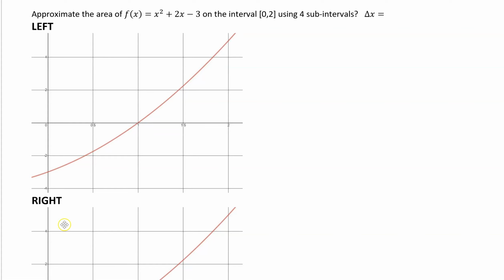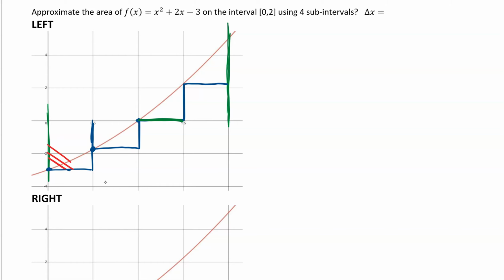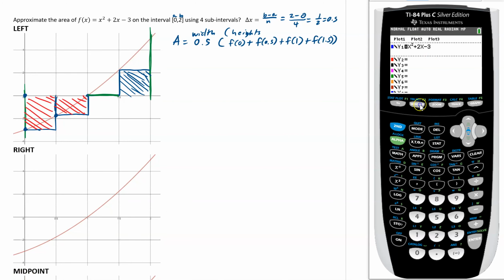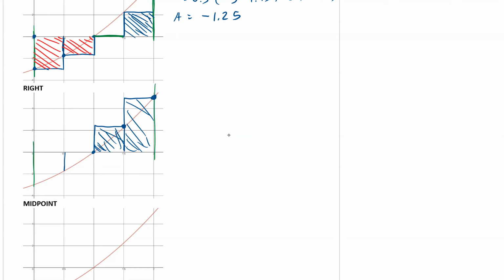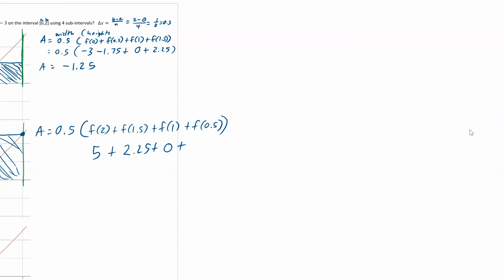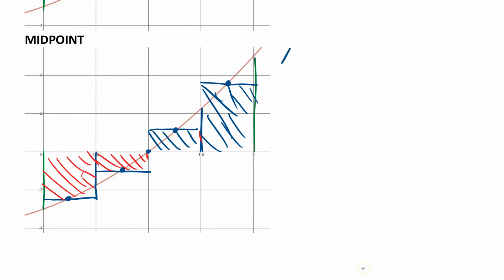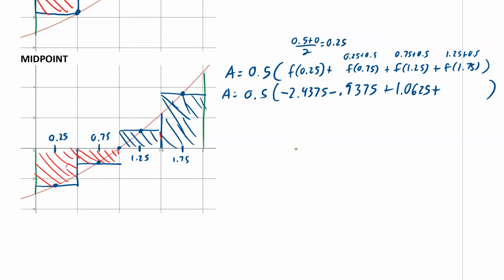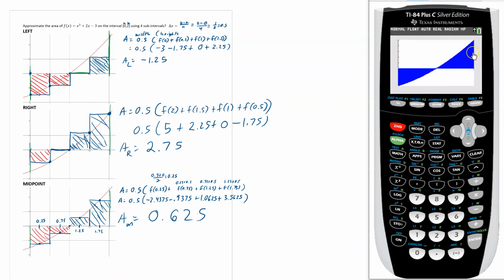4 1 d Reimann sums with ti 84